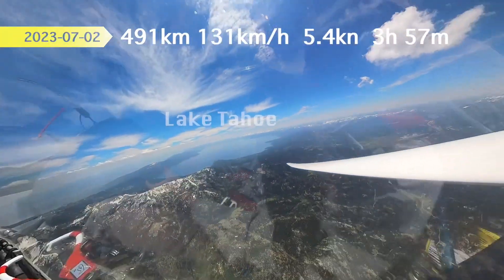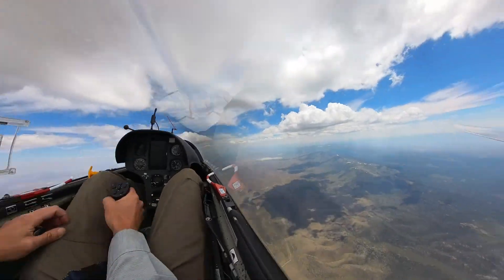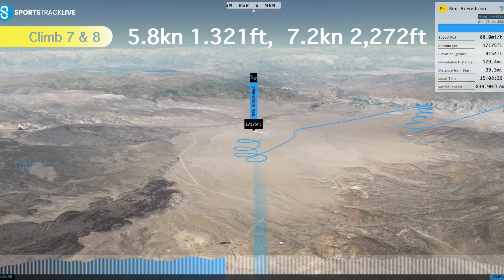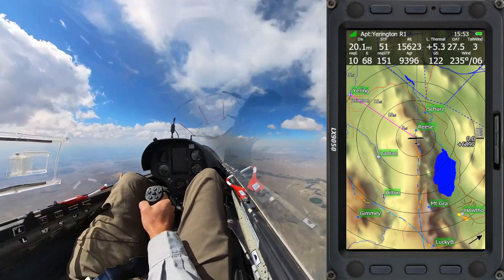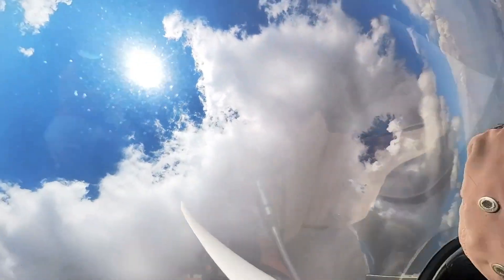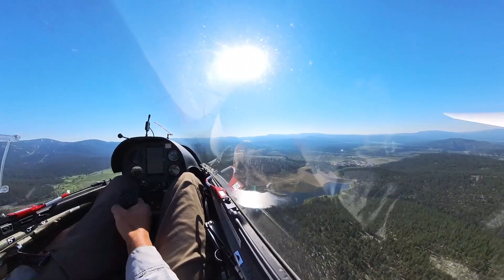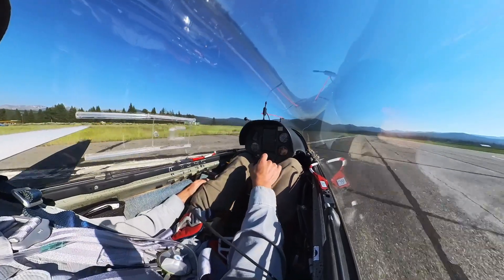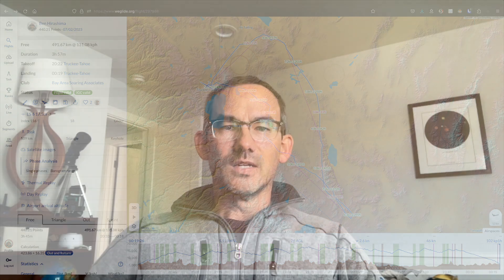Glider flying epic cloud streets in the Sierra Nevada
I'm always trying to learn how to fly my glider faster. This was a booming day, and my fastest flight yet.

Discover what flying sailplanes is really like. This is the story of a full glider flight, from take-off to landing, shown in time-lapse. It includes voice-over commentary, 3D visualizations, instrument overlays, statistical overlays, 360 video, and post-flight analysis.

00:00 Gliders
00:17 Area overview
00:36 Aerotow
01:14 First glide from Mt Rose
03:10 Decision: Which way?
04:46 Turning back north
06:22 Storm in the way
08:24 Trying to get final glide
09:10 On final glide to Truckee
10:57 Landing
12:47 Post-flight analysis
13:40 Viewer poll - I need your opinions!